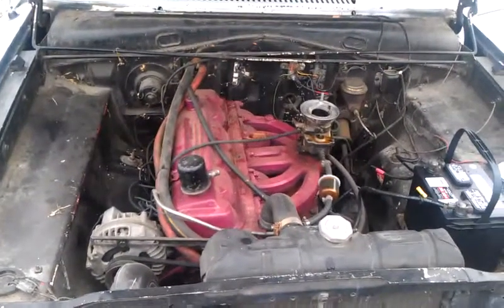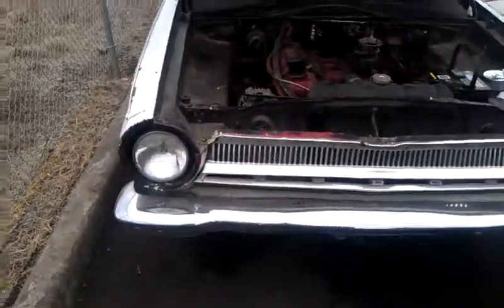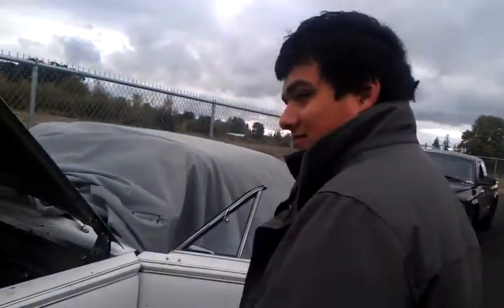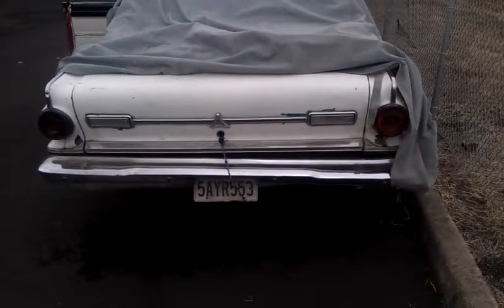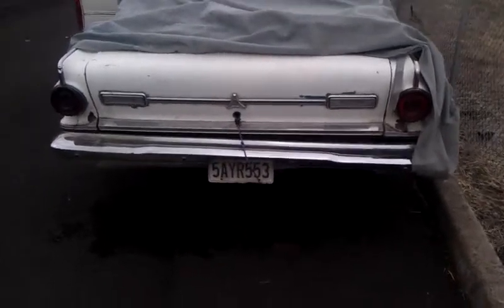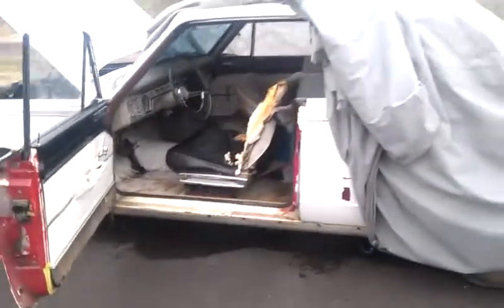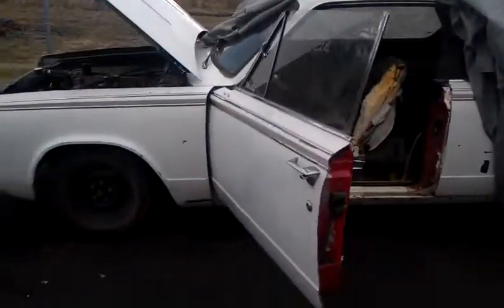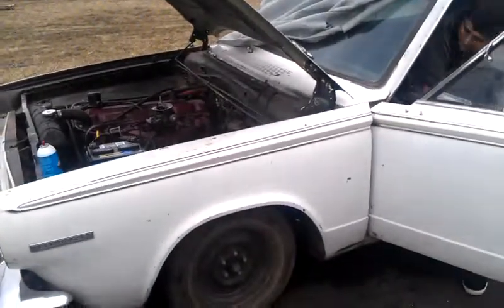Isaac's '64 Dart start up